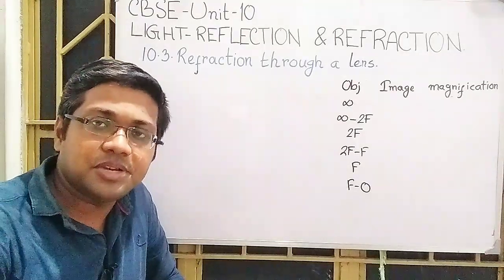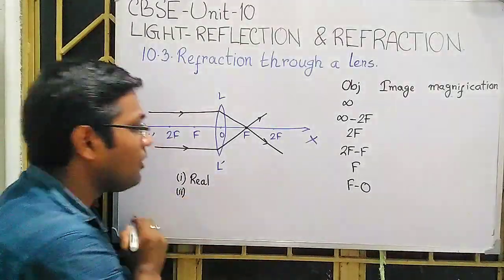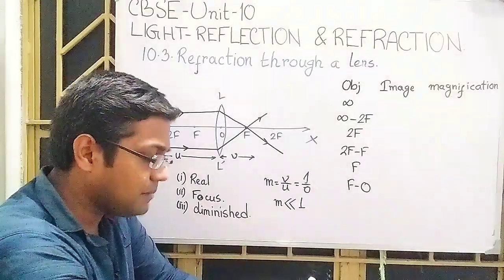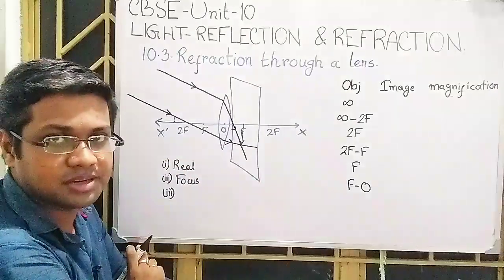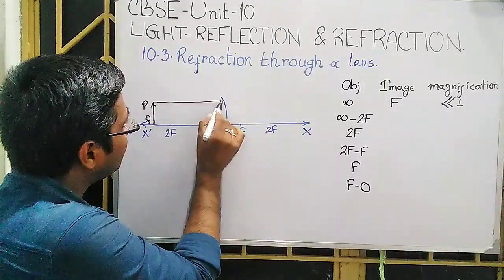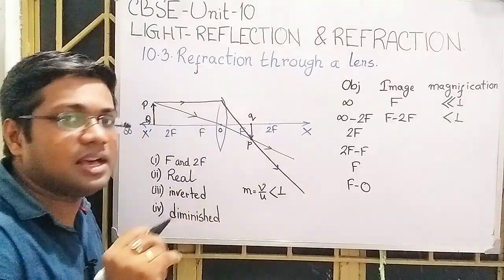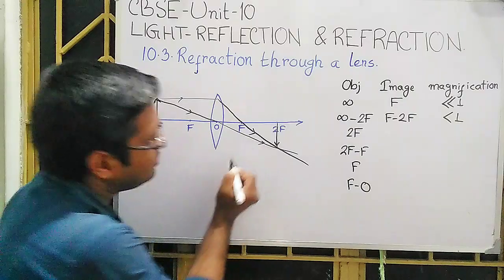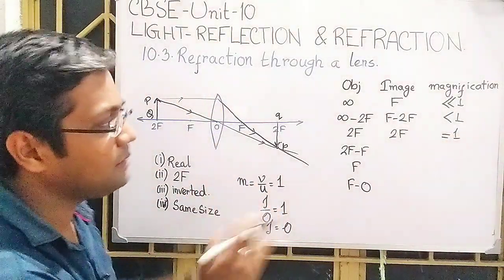CBSE Class 10| NCERT Chapter 10| Part - 27| Image Construction using Convex Lens